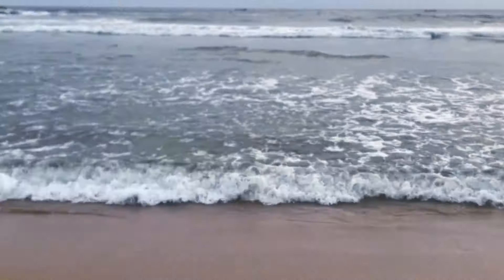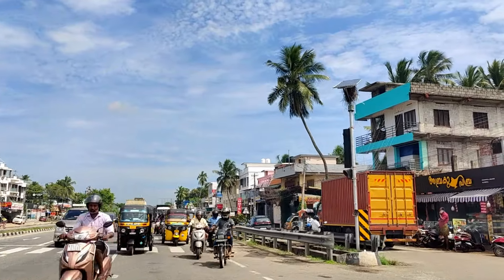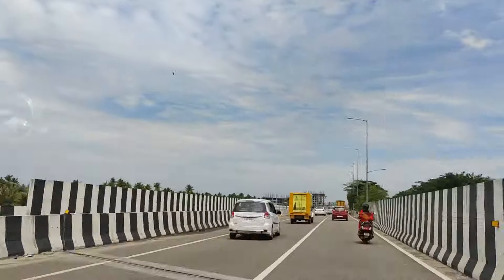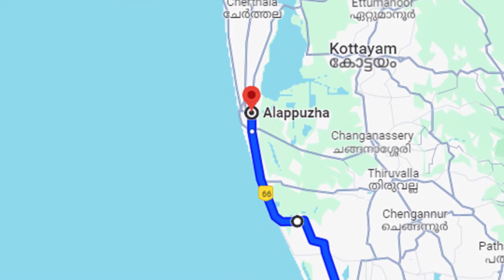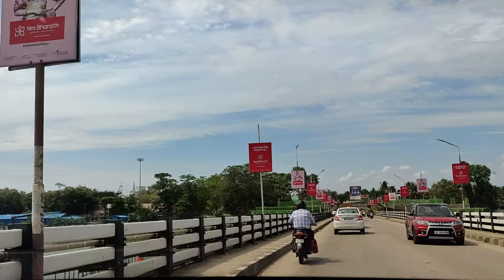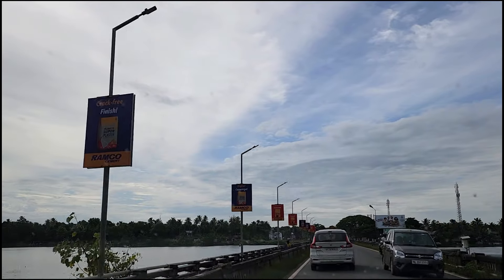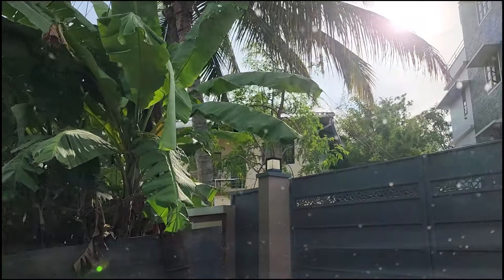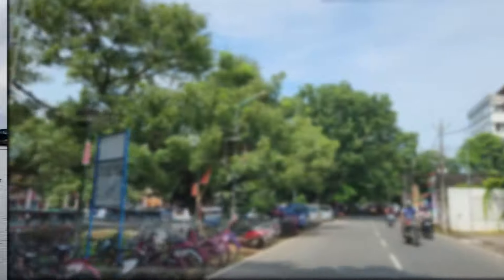Drive to Alappuzha Beach | Delhi to Kanyakumari Epic Road Trip | Ep 05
After Kovalam, it is time to head towards Allepey in Kerala.
Join us on the ultimate road trip adventure from Delhi to Kanyakumari! In this episode, we delve into the picturesque NH-66 highway, tracing its path along the stunning southwest coast beside the Arabian Sea. Follow along as we take you through the breathtaking landscapes from Kovalam to Alleppey, capturing the essence of coastal India. Along the way, we stumble upon a much-needed car wash after covering nearly 3000 kilometers on our journey. Don't miss the quick tour of Alappuzha Beach, adding a touch of relaxation to our exhilarating road trip experience !